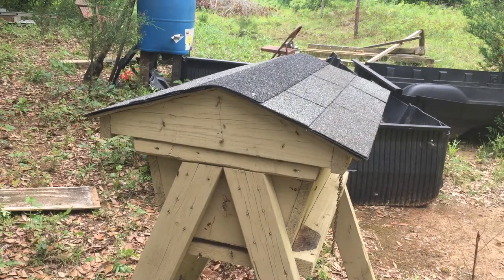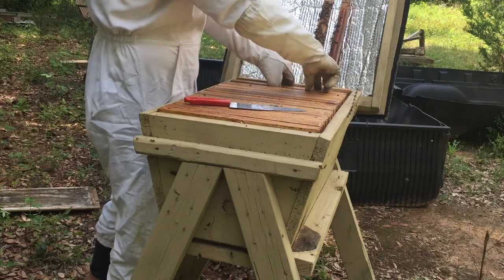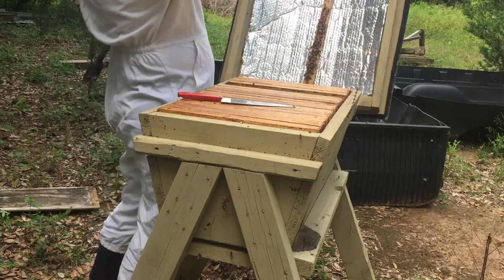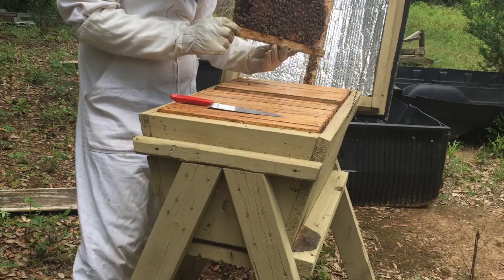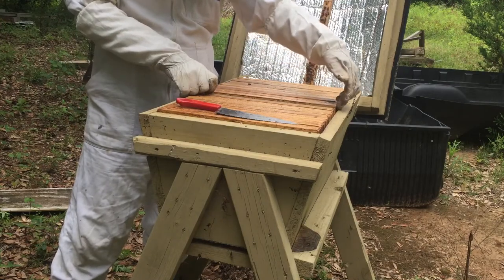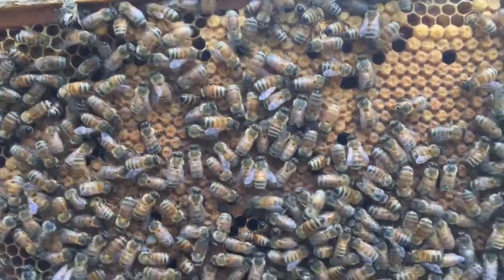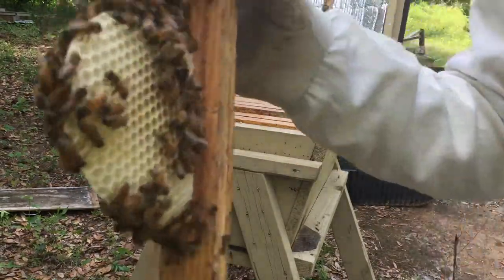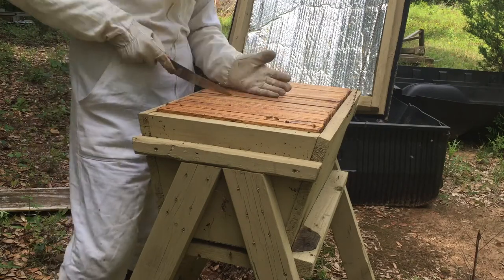How to approach top bar beehives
How to approach your hive